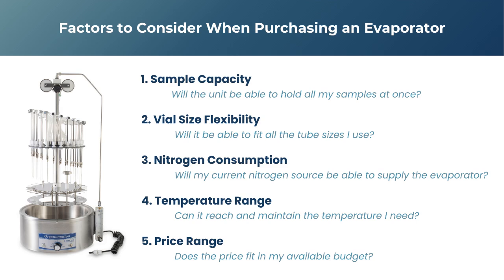Choosing the Right Nitrogen Blowdown Evaporator: Expert Tips from Organomation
Join David Oliva, General Manager of Organomation, as he interviews Sarah Johnson, Marketing Specialist, on the key factors to consider when purchasing a nitrogen blowdown evaporator. Sarah shares valuable insights on:

- Types of blowdown evaporators: flexible vs. batch
- Top 5 factors for selecting an evaporator:
  1. Sample capacity
  2. Vial size flexibility
  3. Nitrogen consumption
  4. Temperature range
  5. Price range

Learn how these factors impact your choice and get expert advice on matching the right evaporator to your lab's needs. Sarah also mentions Organomation's comprehensive buyer's guide for additional information on gas flow control, solvent compatibility, and popular evaporator models. Whether you're in research or high-throughput testing, this video is a must-watch for anyone in the market for laboratory evaporation equipment.

🎯 Make the perfect evaporator choice for your lab! Use our interactive product selector tool and get personalized recommendations